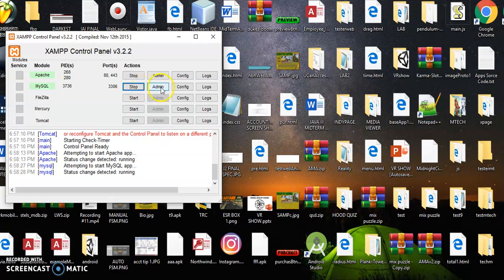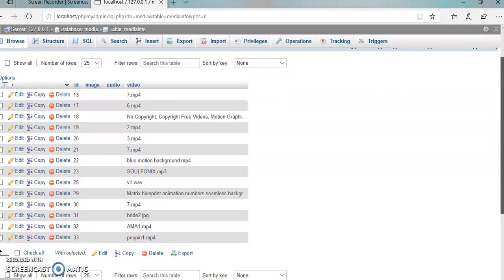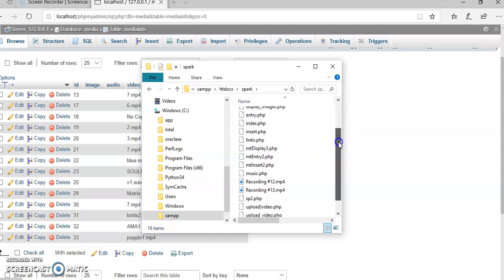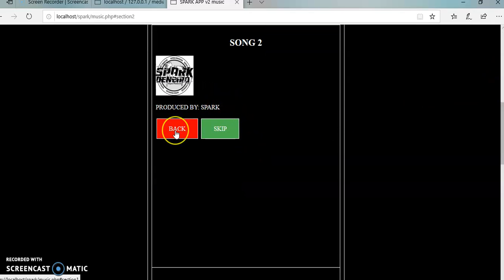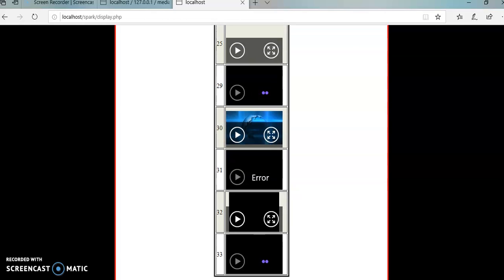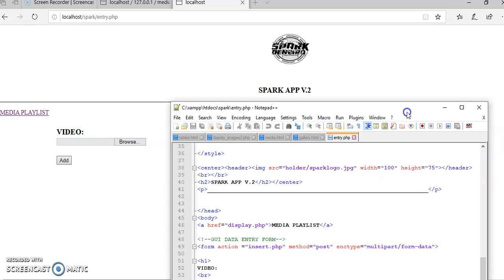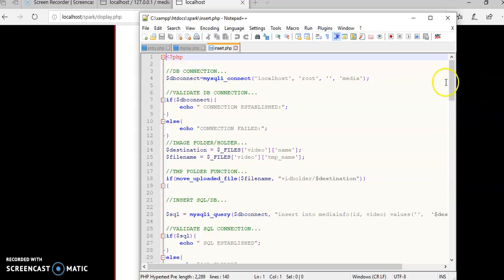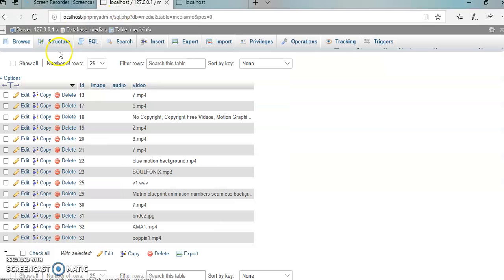SPARK APP DEMO PHP P1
In this preview we take a look at responsive web development.
I demonstrate basic php upload, insert, and display features.